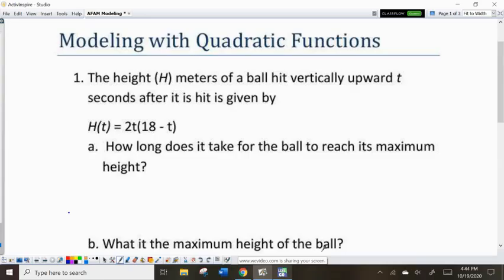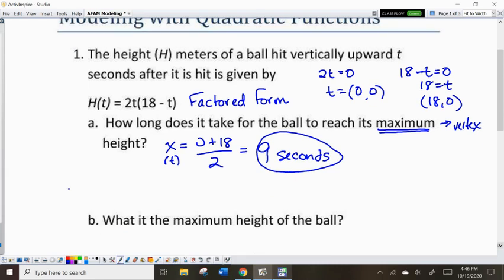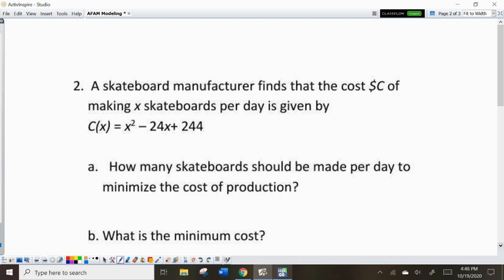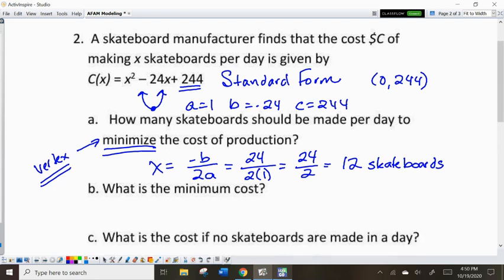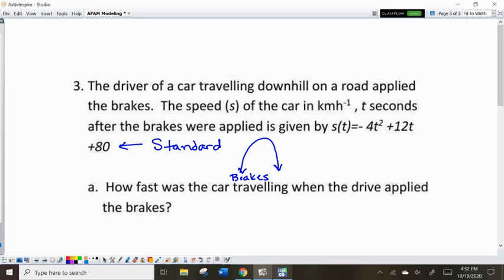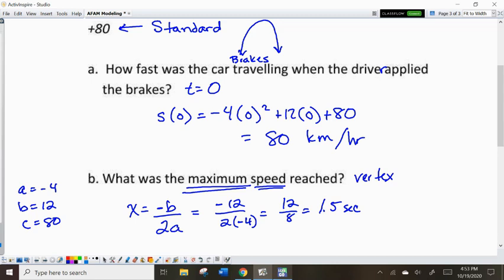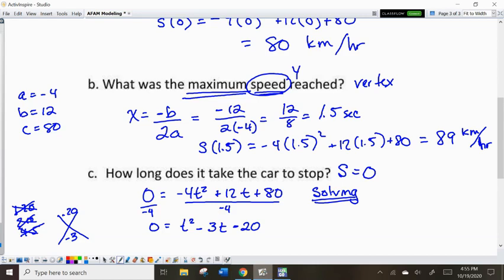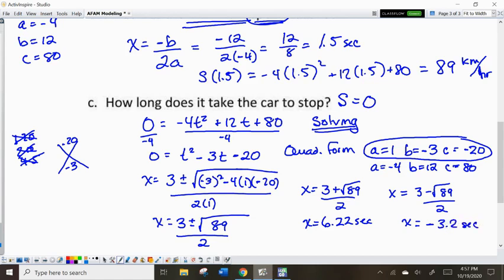Modeling with Quadratic Functions